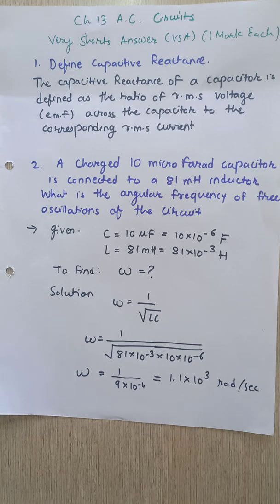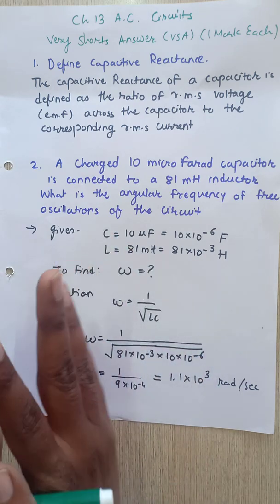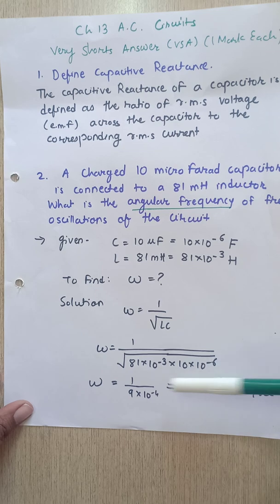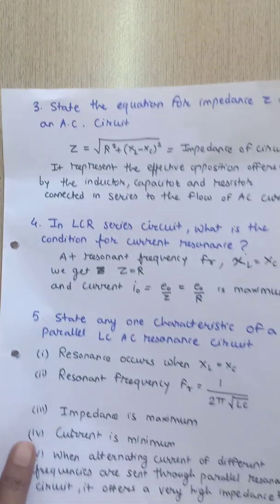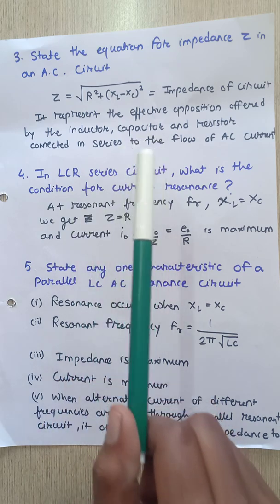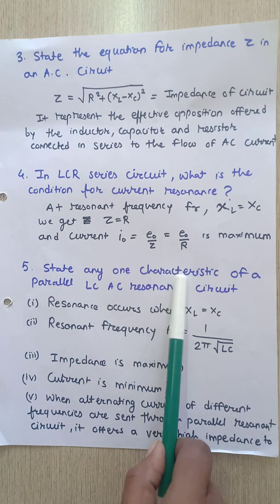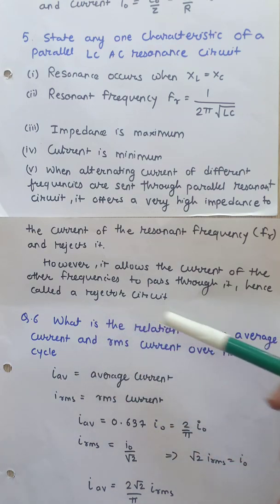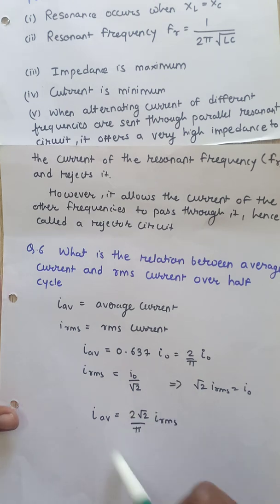12th Physics Question Bank Solution Ch 13 AC Circuit Very Short Answer (VSA) (1 Mark Each)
Maharashtra Board HSC 12th Physics Question Bank Solution Ch 13 AC Circuit Very Short Answer (VSA) (1 Mark Each)